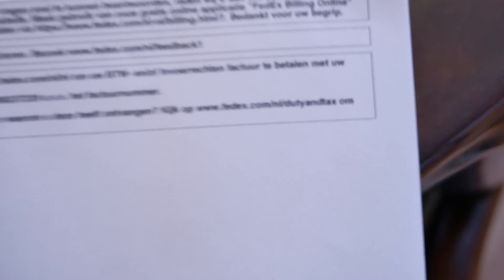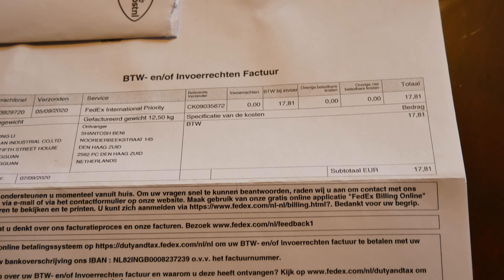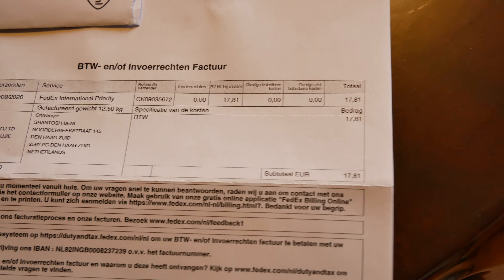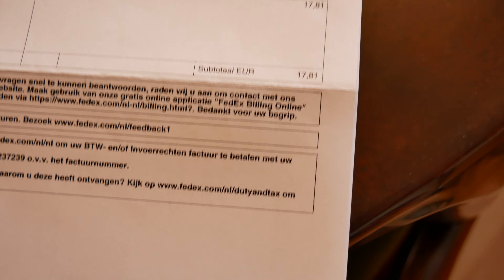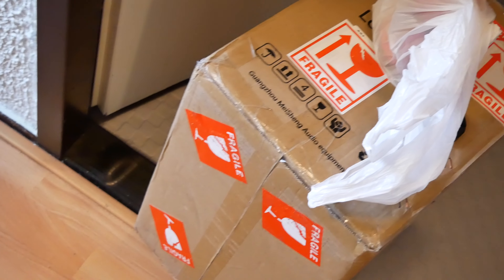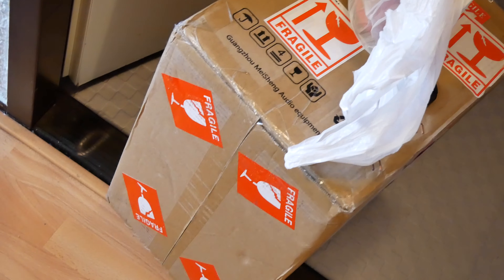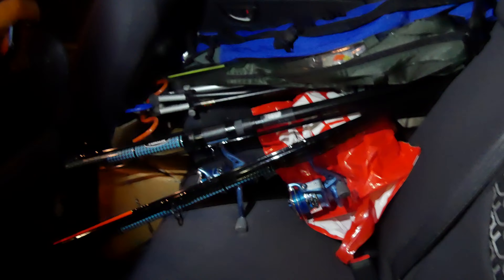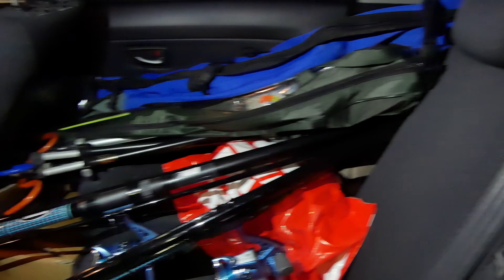Scoring the Soundartist LS3/5A speakers, not the famous BBC from 1975, 1987 and 2003 but a imitation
I saw a few video's from these Chinese Soundartist LS3/5A speakers on youtube. Every reviewer was very enthusiast about the sound, so when Mr Lee from the shop ) send me the smaller soundartist SB5 speakers for review, I was a bit disappointed. The SB5 speakers are great speakers for the price, they cost $200 a pair and better as many high end speakers what cost you the double in the shop. I will upload the review from the Soundartist SB5 soon. I asked Mr Lee to send me these Soundartist LS3/5A and I was lucky to get them very fast. The unboxing and first review will be from my fellow friend youtuber Ivar with his audiophile channel "the audiophile barista" because I had other things to do these 2 weeks I gave him the honor this time to be first.

We, semi/real audiophiles'and audio lovers are all one happy family and we understand what make us happy and connect us